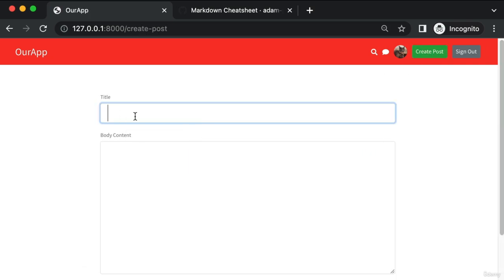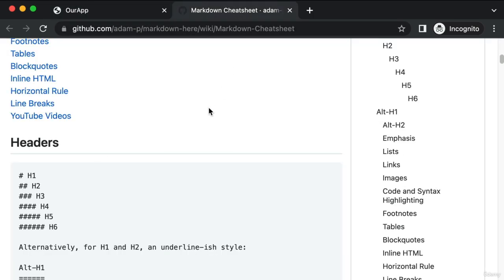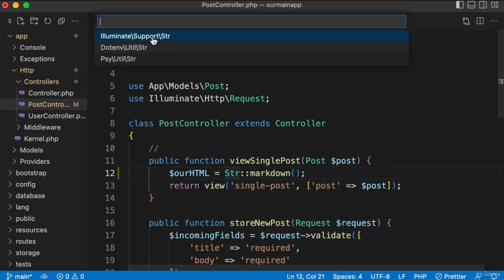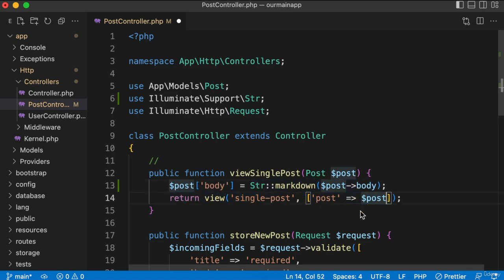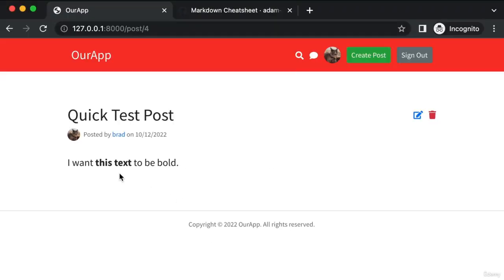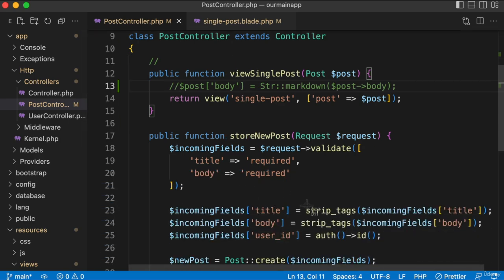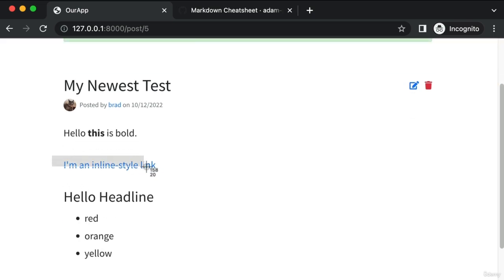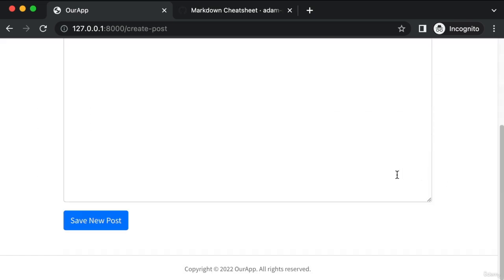4 Blog Posts: What Is Markdown